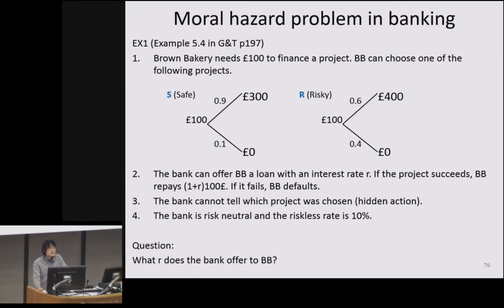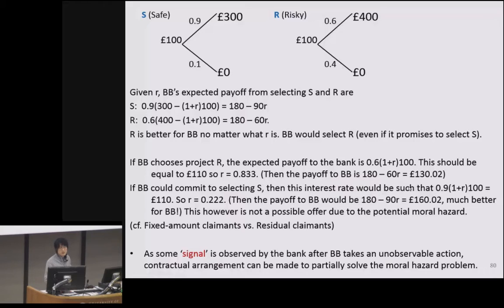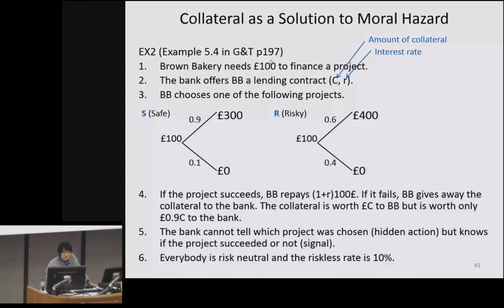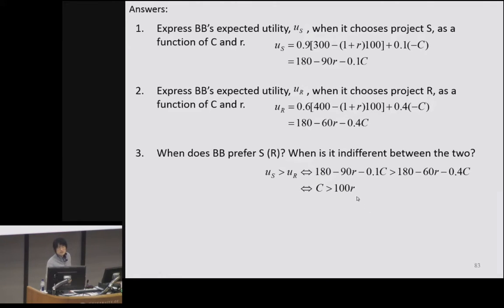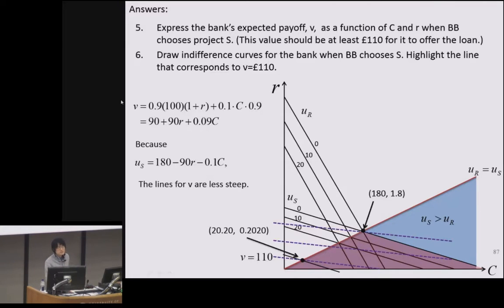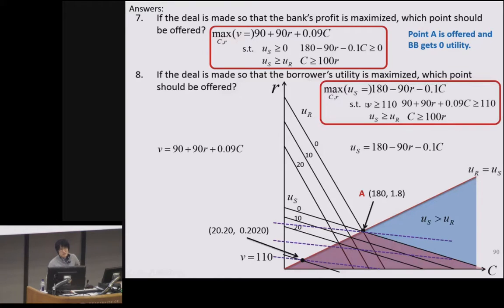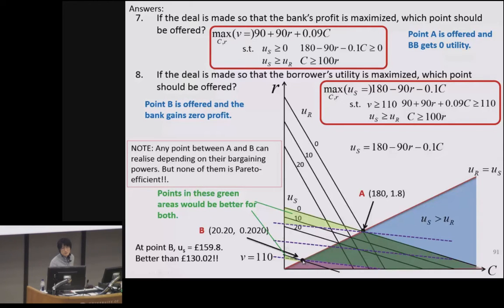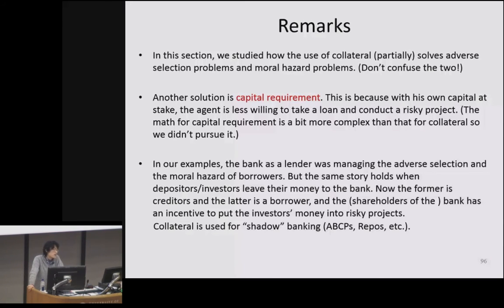Money & Banking 1 (2016) Week6-b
Moral hazard in banking (continued from the last class) 0:06
Collateral solves moral hazard. 11:45
Q1. 14:40
Q2. 15:46
Q3. 16:46
Q4. 18:25
Q5. 22:24
Q6. 23:43
Q7. 25:33
Q8. 29:11
Equilibrium as second best 33:01
Equity requirement 37:14